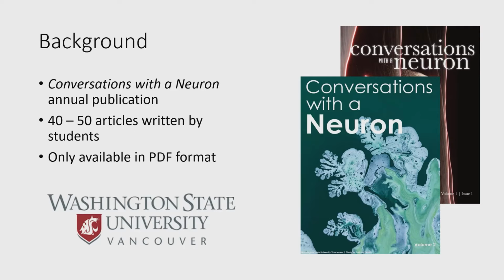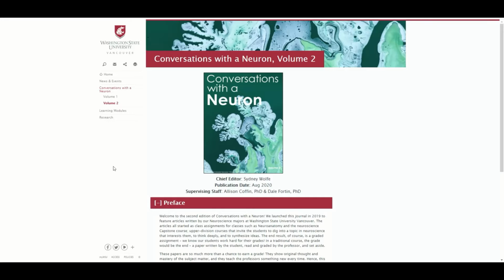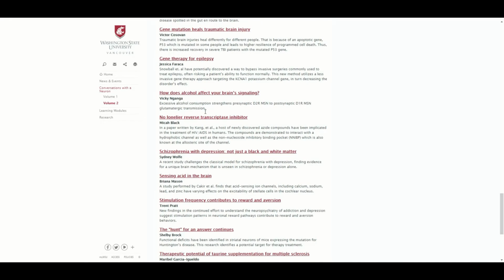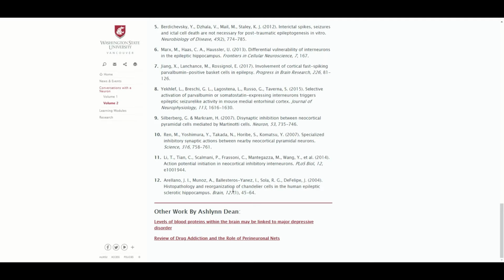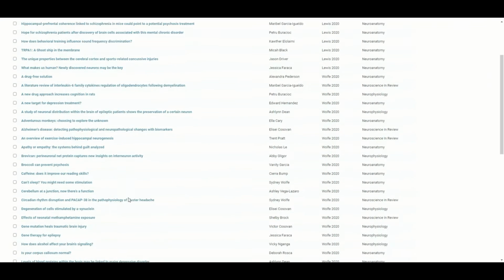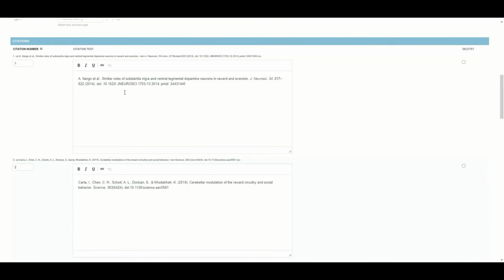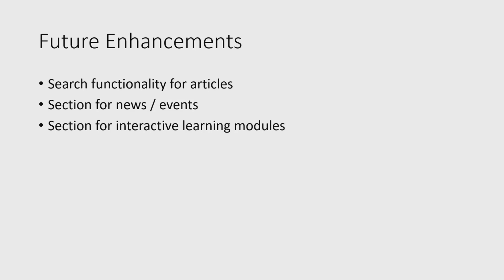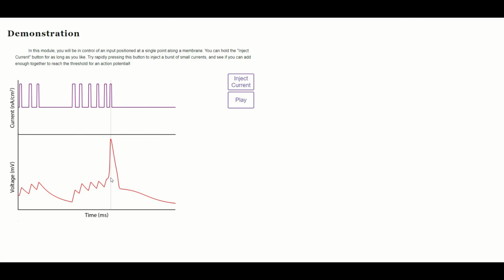Online Neuroscience Database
Online Neuroscience Database Project